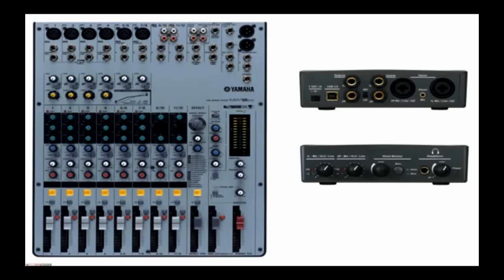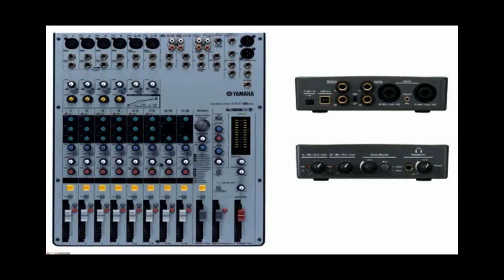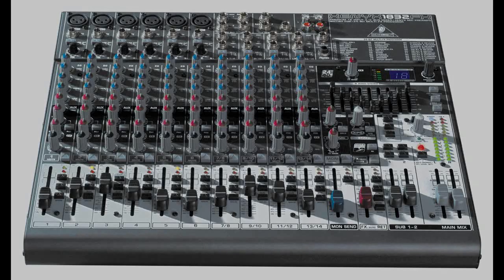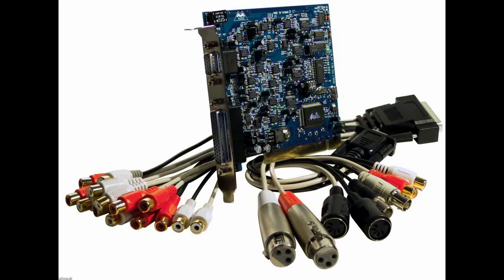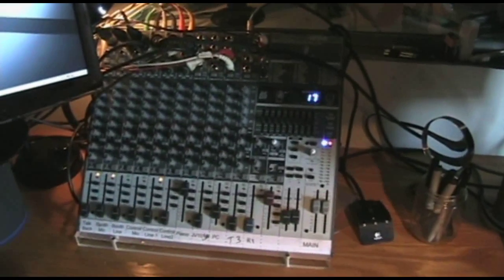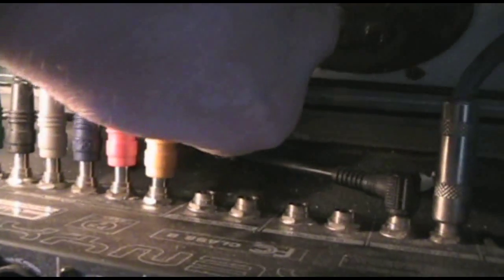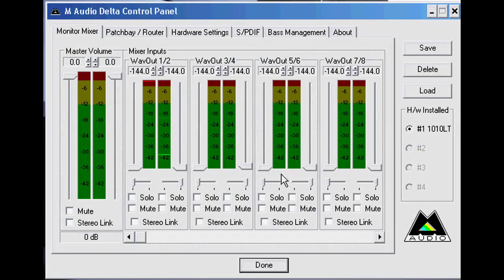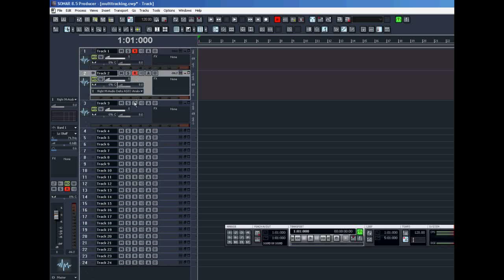Multitrack Recording - Set up Mixer and Interface to Computer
Multitrack recording (also known as multitracking or just tracking for short) is a method of sound recording that allows for the separate recording of multiple sound sources. Here I show a basic setup for multitracking using an M-Audio Delta 1010 and a Behringer XENYX 1832FX Mixer.